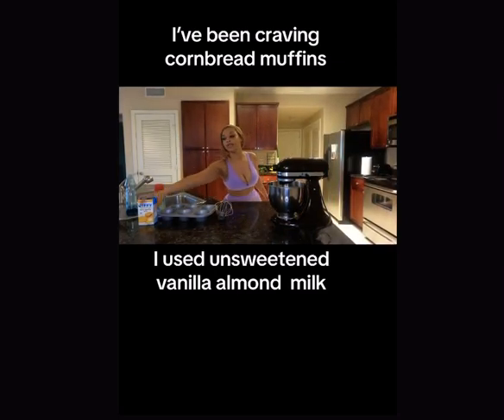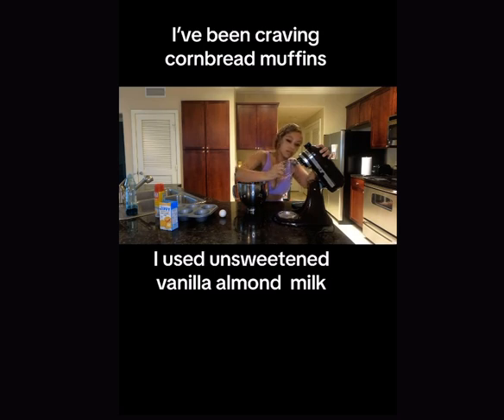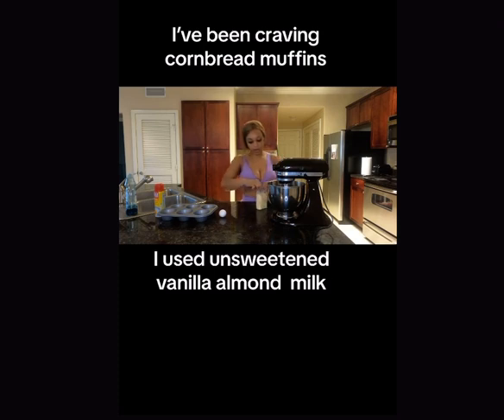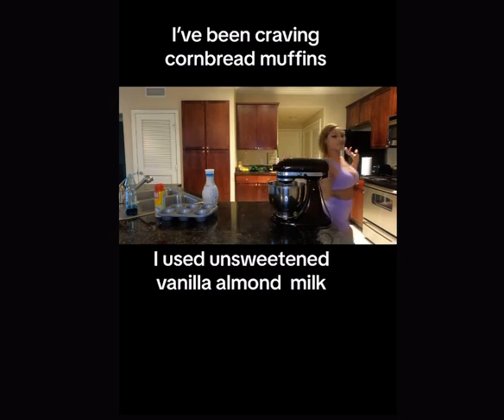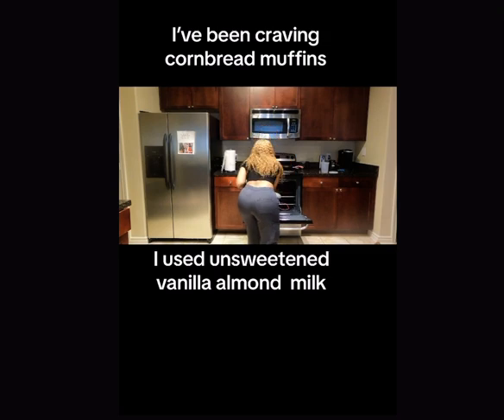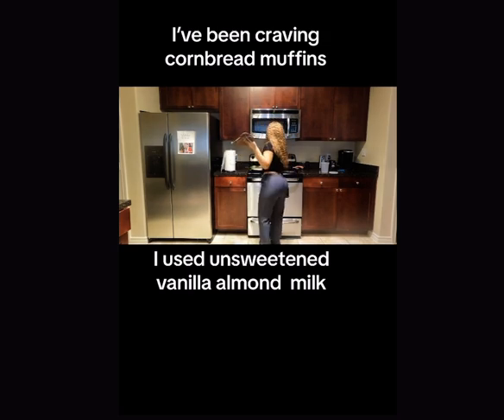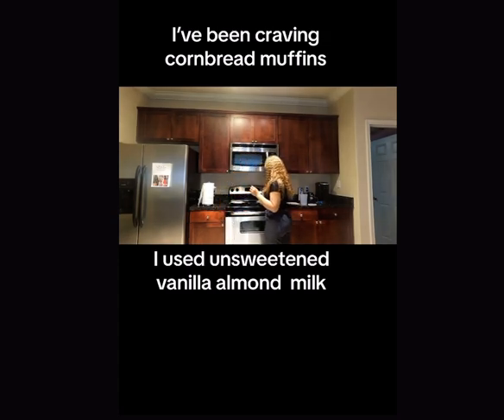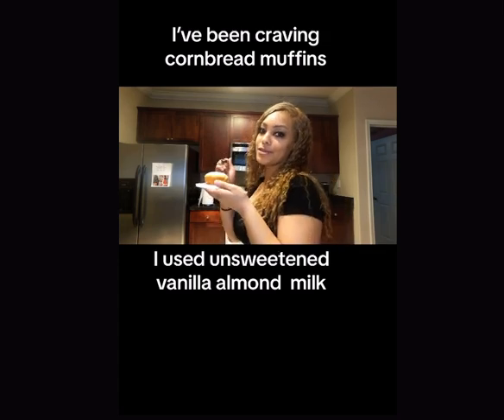Make cornbread muffins with me 😊 I’m new at cooking go easy on me please